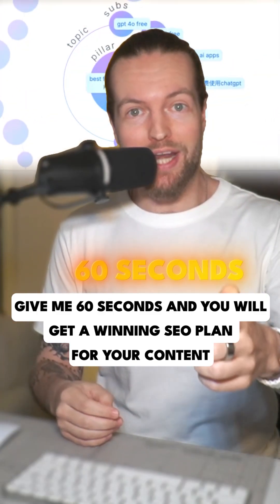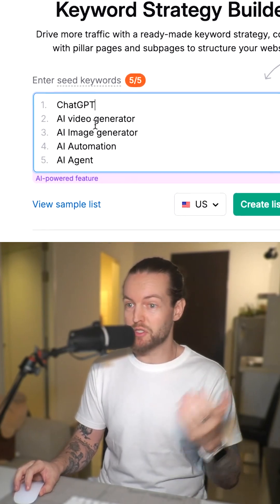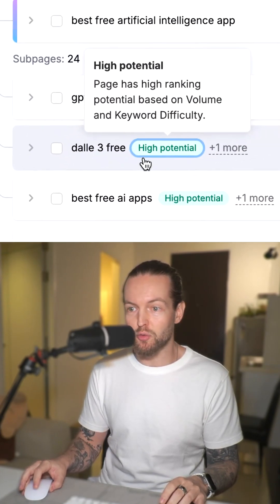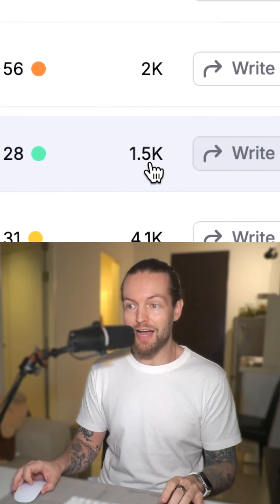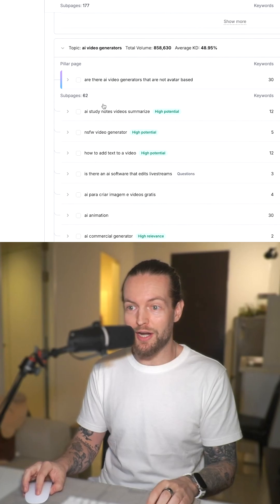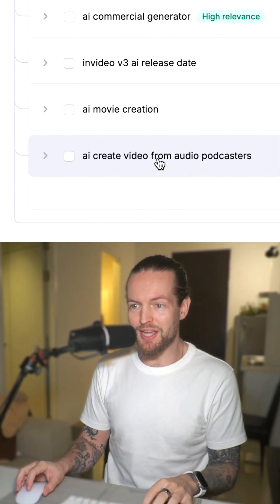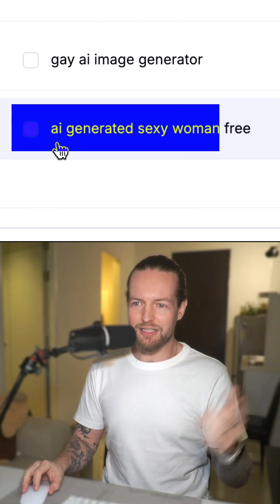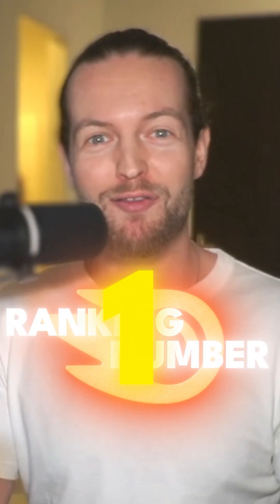Rank #1 Best SEO Keywords with This 14-day Try SEMRUSH Pro trial.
✅ Rank #1 for the Best SEO Keywords with This 14-day Free Semrush Pro trial.

✔️ 50+ tools on SEO
✔️ content marketing
✔️ competitor research
✔️PPC and social media marketing to help you attract and grow your audience online faster.